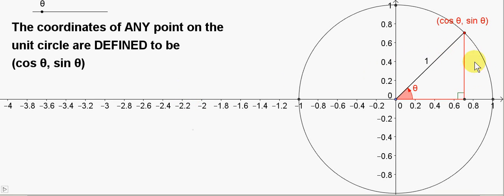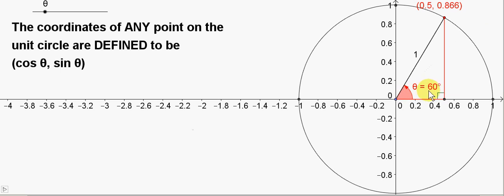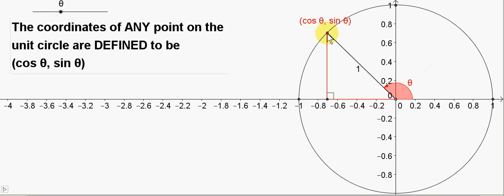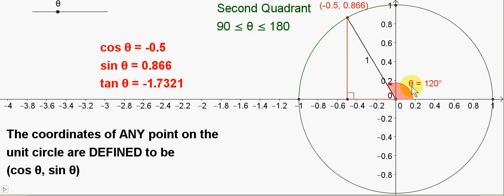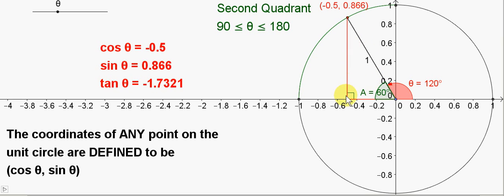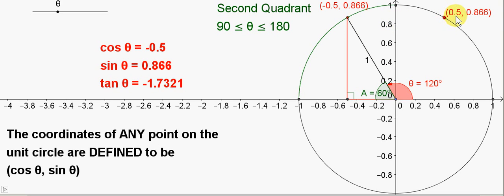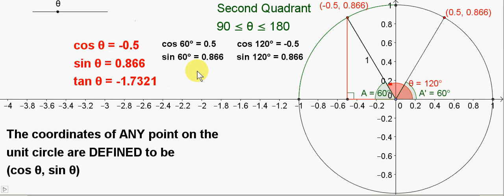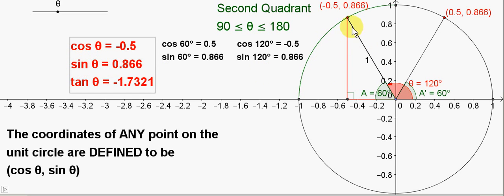Unit Circle - Angles in the Second Quadrant